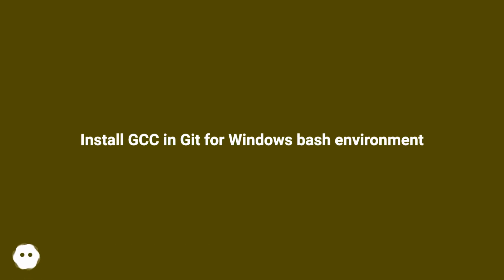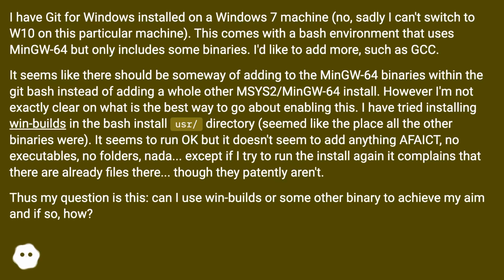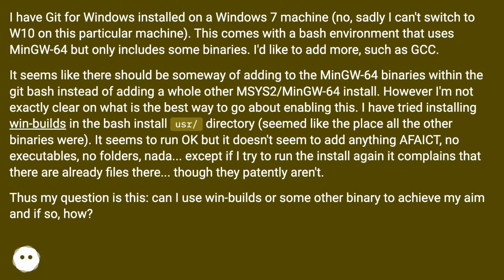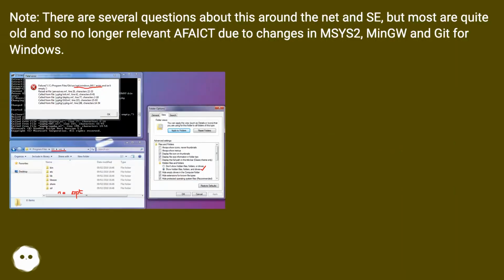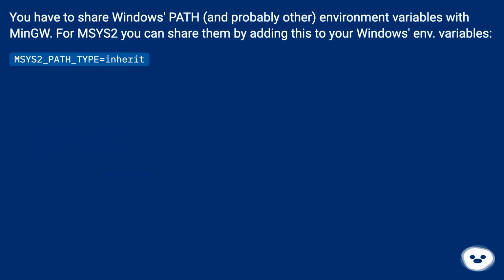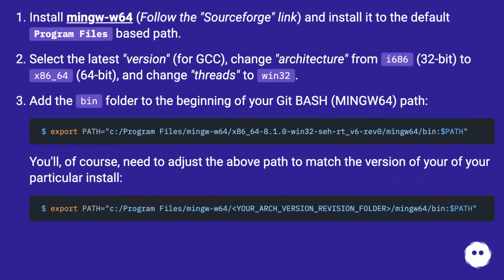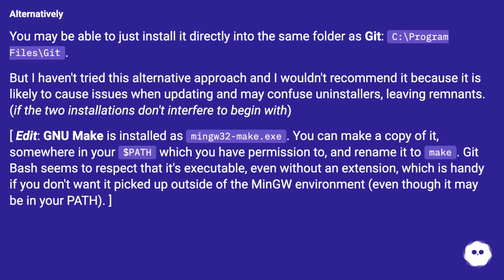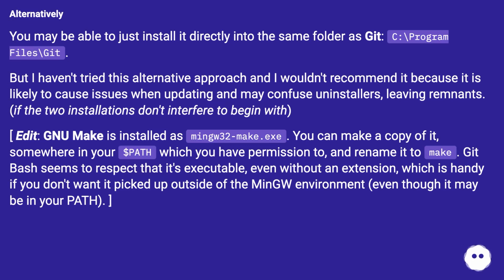Install GCC in Git for Windows bash environment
Chapters
00:00 Install Gcc In Git For Windows Bash Environment
01:03 Answer 1 Score 1
01:24 Accepted Answer Score 2
01:38 Answer 3 Score 10
02:47 Thank you